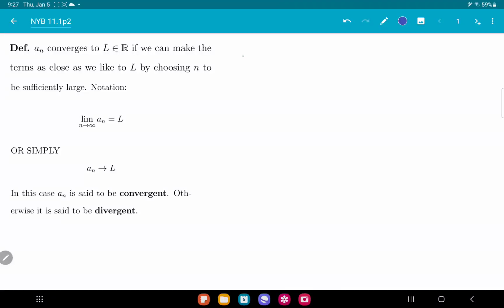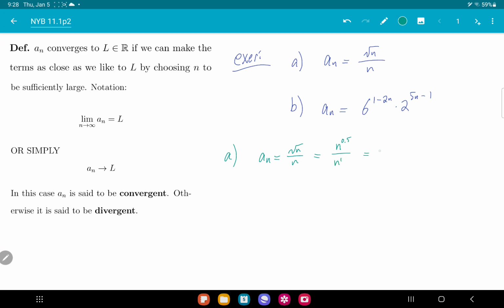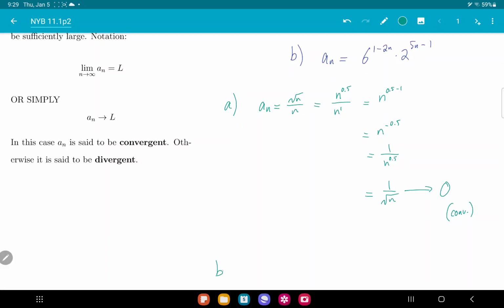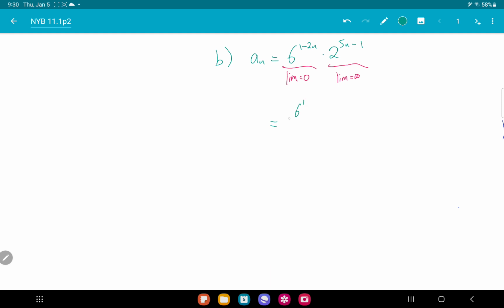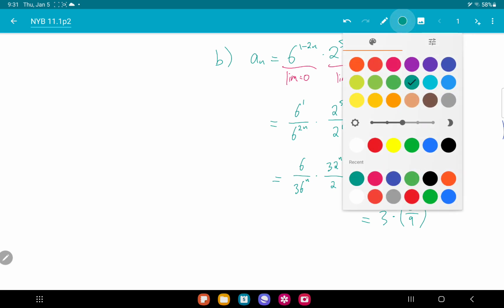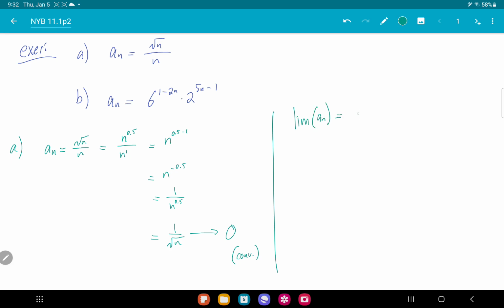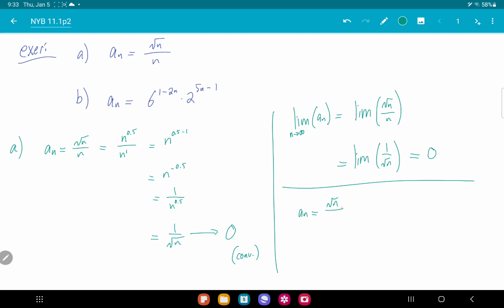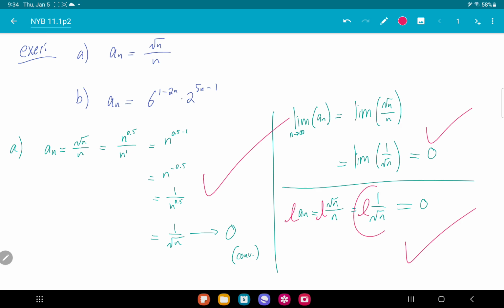SN3 11.1 part 2D